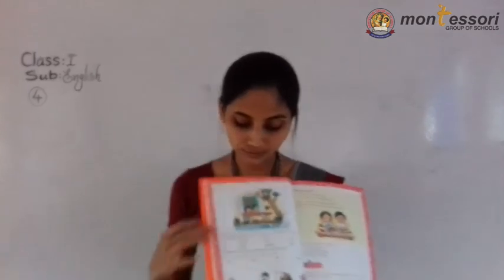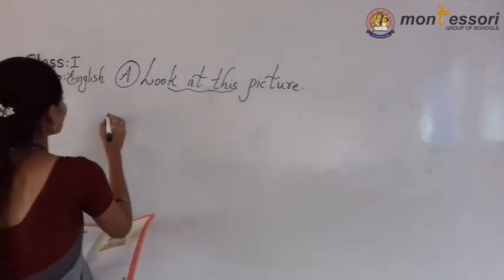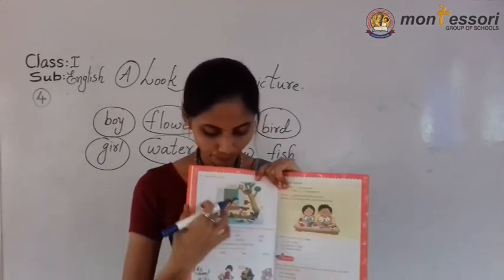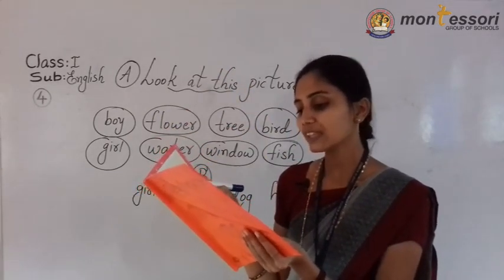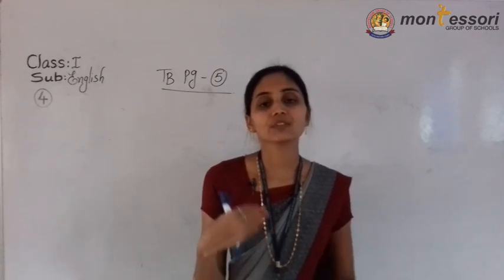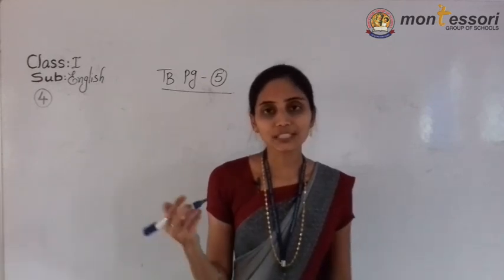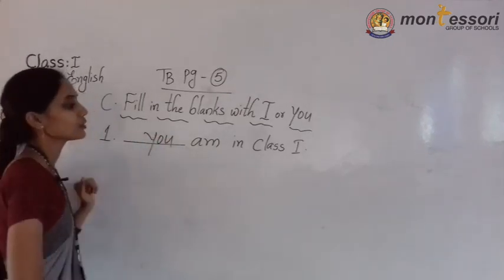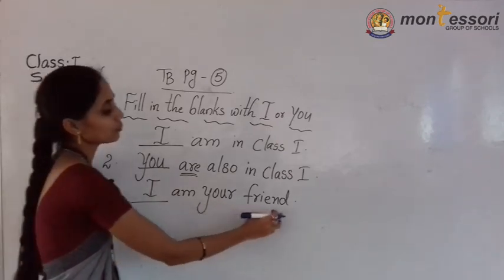I Class English 04 (13 08 2020)